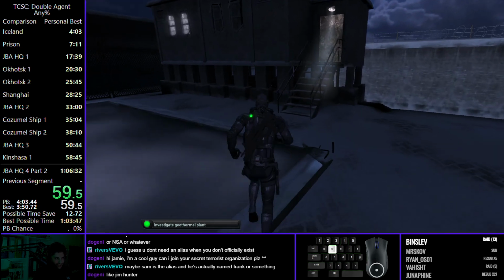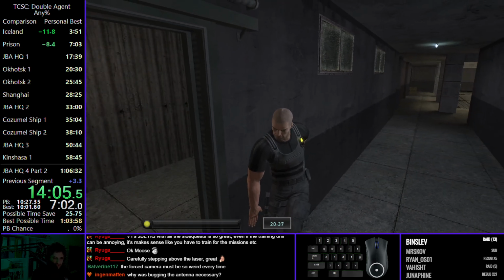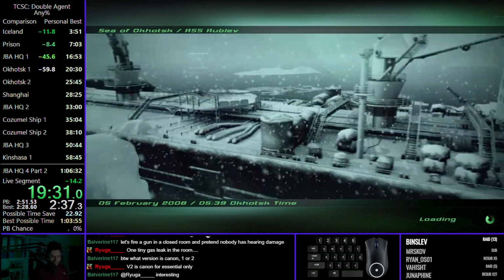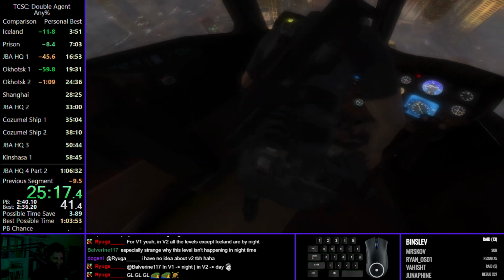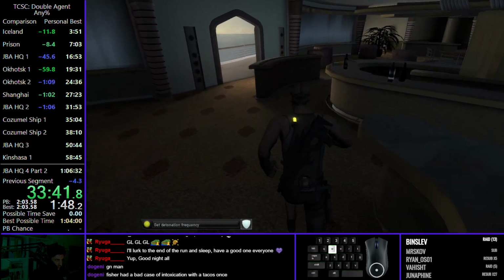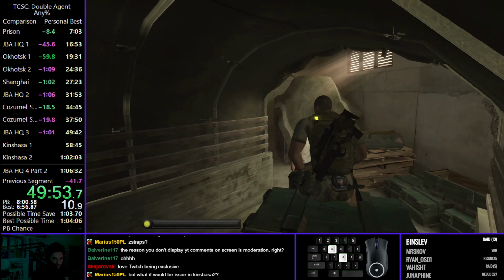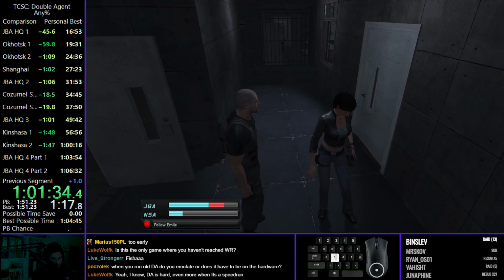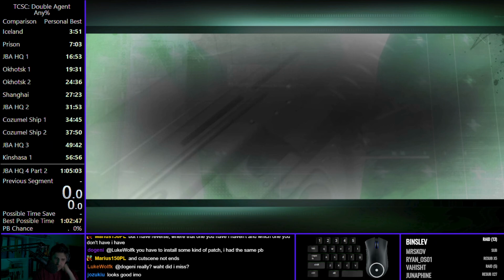Splinter Cell: Double Agent v1 in 1h04m49s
The run wasn't particularly good. I hope to change that in the near future.

Time with loads: 1h11m58s
Time without level loads: 1h04m49s